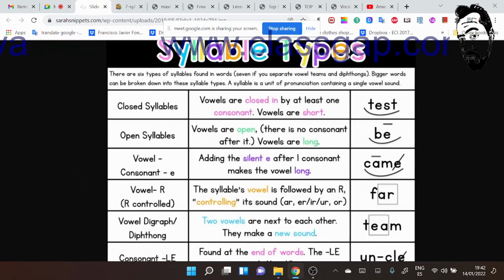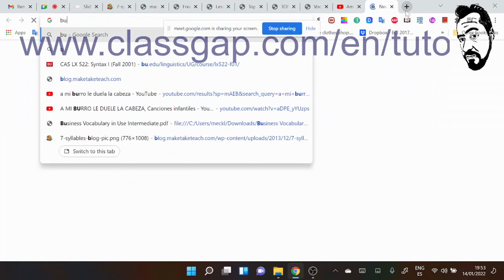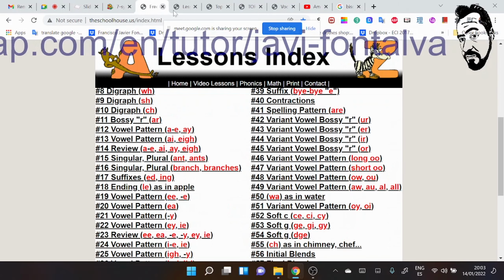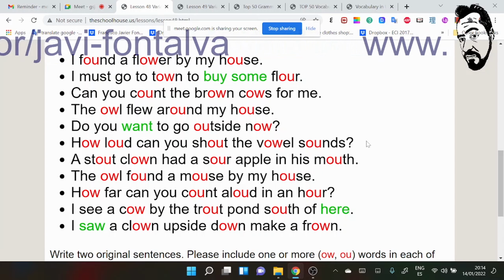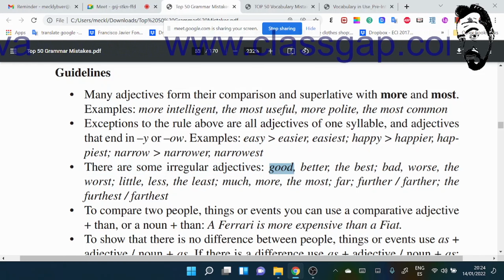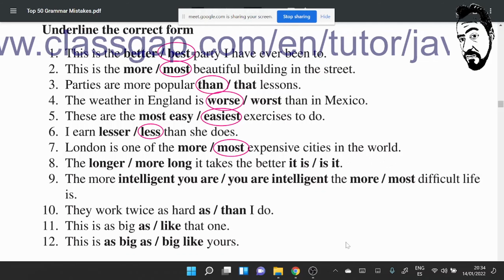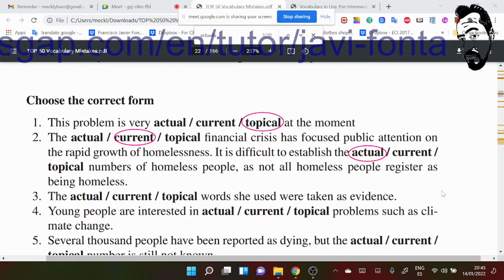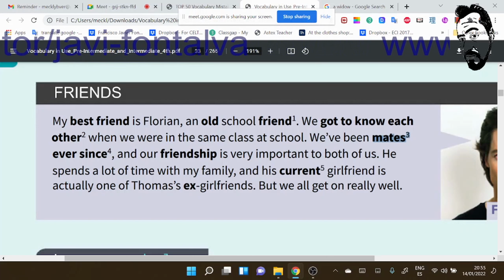Teresa's lesson- Kind of syllables